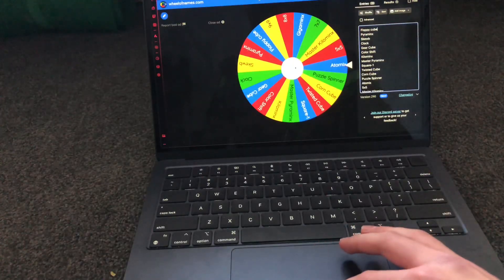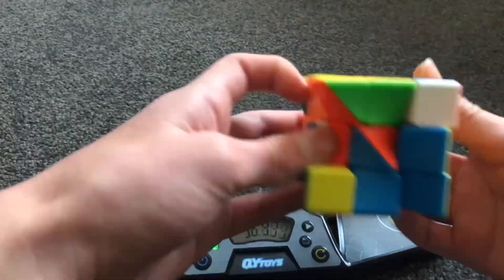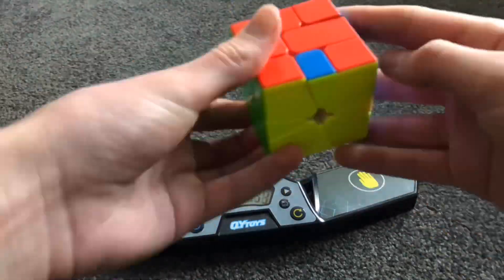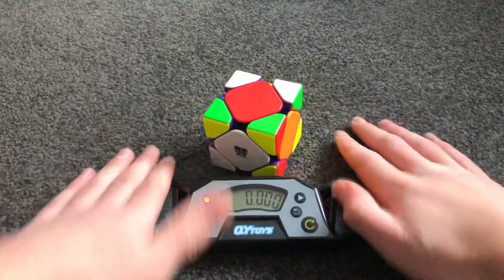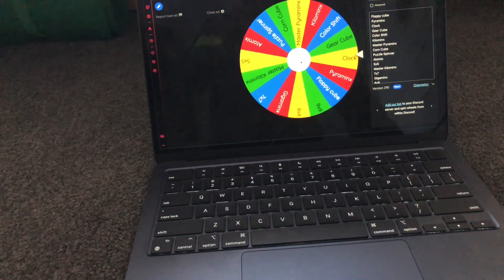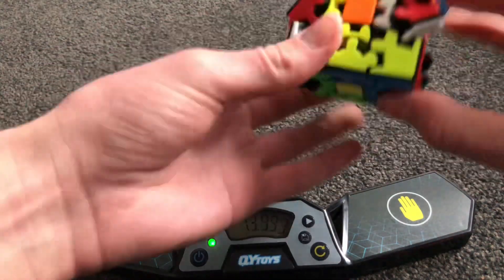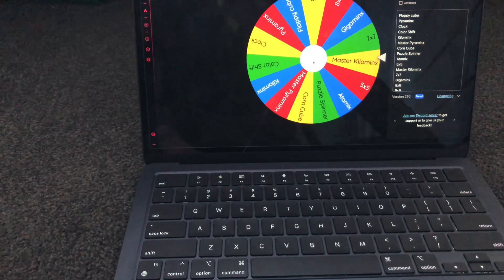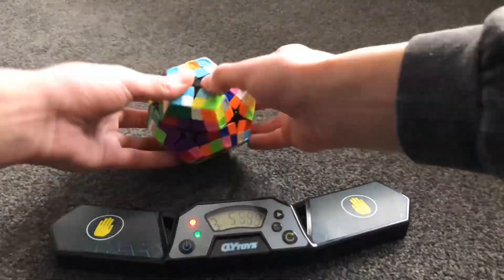Scrambling, but a wheel decides what I scramble… Part 2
This is a video where I scramble my Rubik's cubes but a wheel decides it! What ones will I scramble? Let's find out!